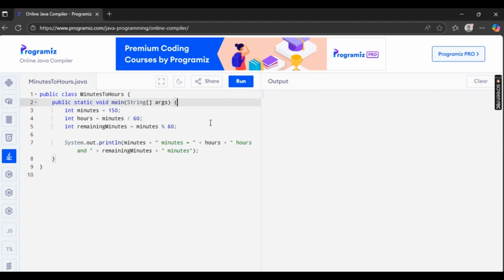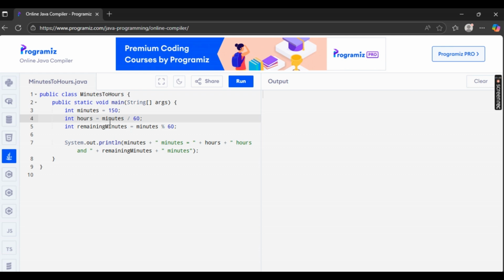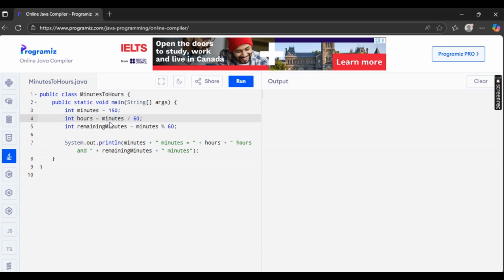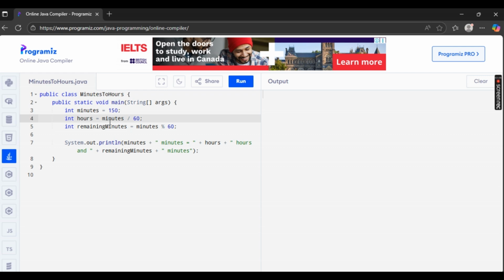How to Convert Minutes to Hours in Java 2025?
Want to convert minutes into hours in Java? ⏱️💻 In this video, I’ll show you a simple method to calculate hours from minutes using basic Java code. Perfect for beginners learning arithmetic operations and variables! ✨

Master time conversions in your programs and make your Java coding smoother.